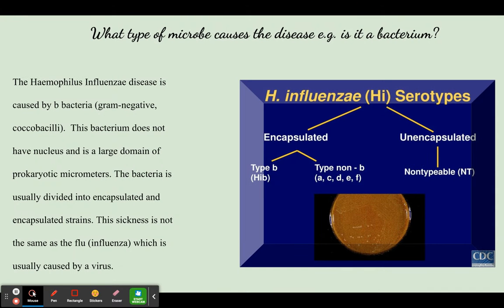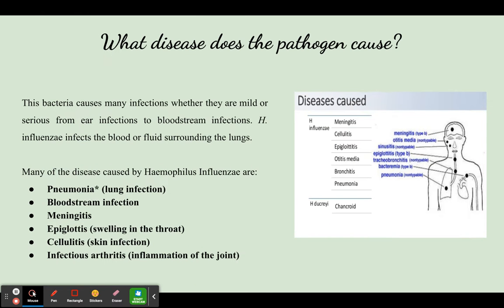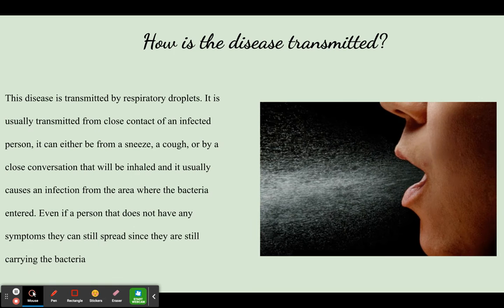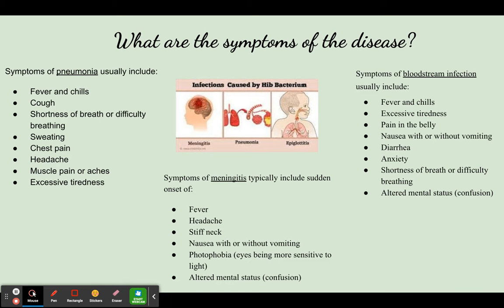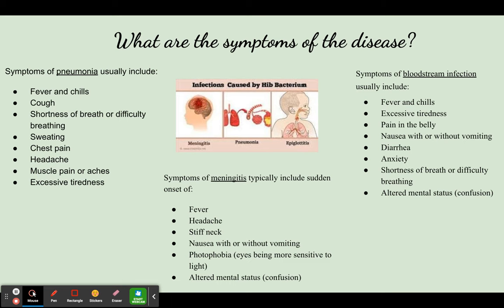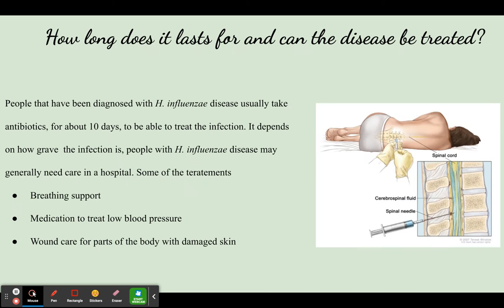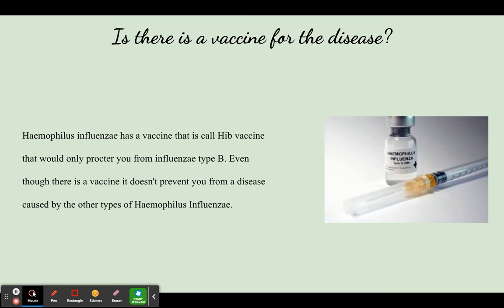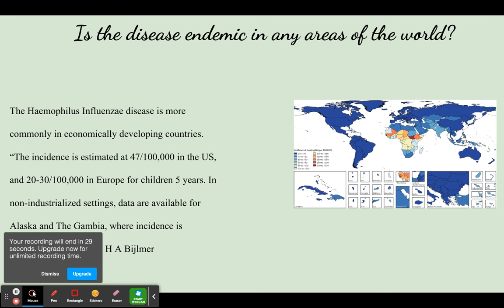Haemophilus Influenzae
project